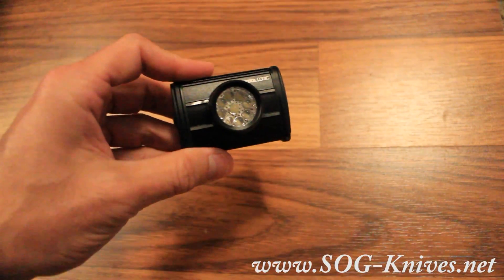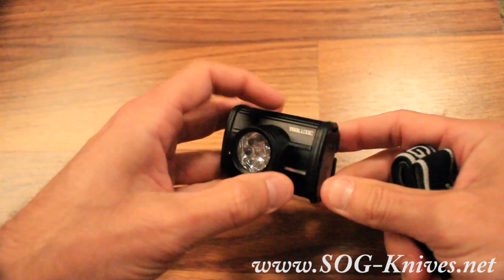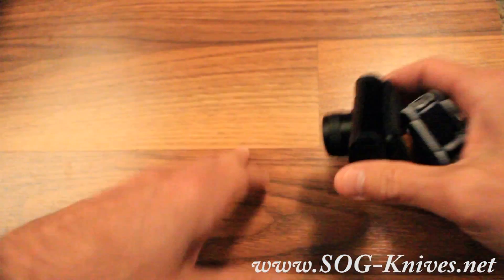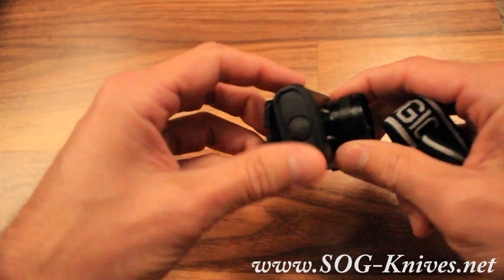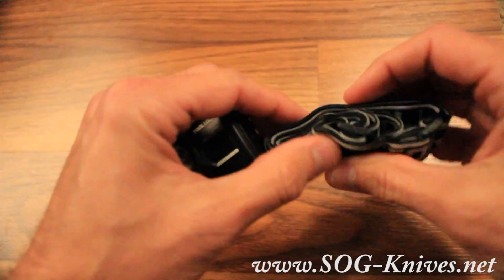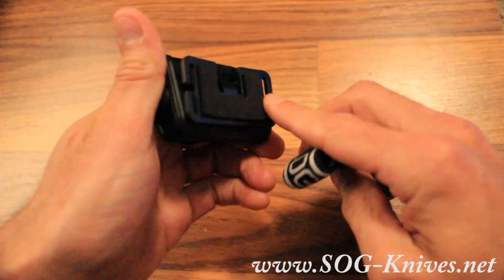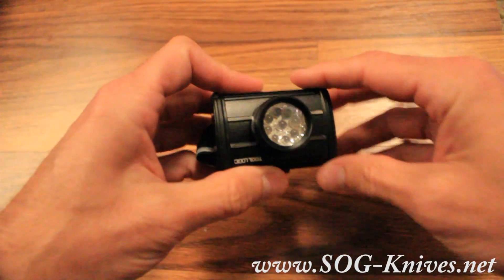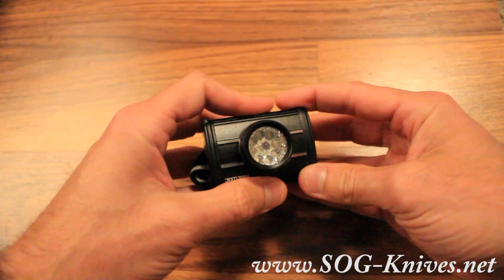Tool Logic 9 LED Healamp LED-001 - Video Demo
We can tell you from experience that there are times when a hand-held flashlight is a hindrance, such as when you find yourself pitching a tent in the dark. With the Tool Logic 9 LED Headlamp model LED-001, you have the freedom of movement to complete those two-handed tasks. The 9 LED bulbs provide brilliant illumination, and the pivoting head allows you to focus the beam where you need it most. Three AAA batteries run the light for 3.5 hours. The comfortable, elastic headband is adjustable to fit all.